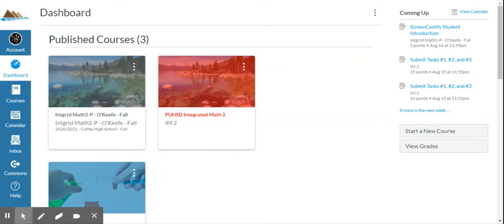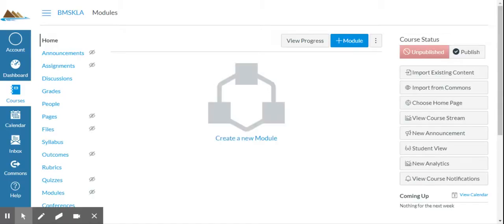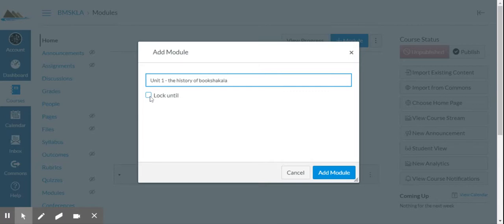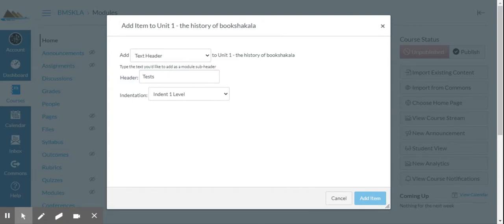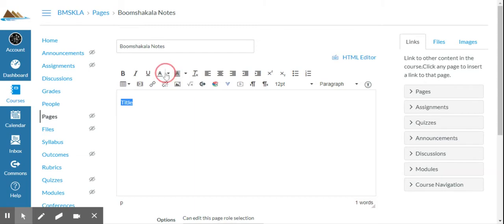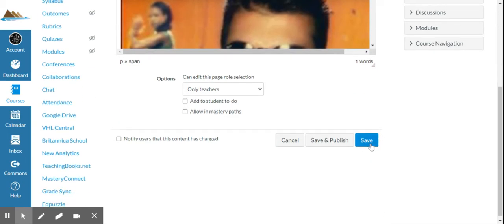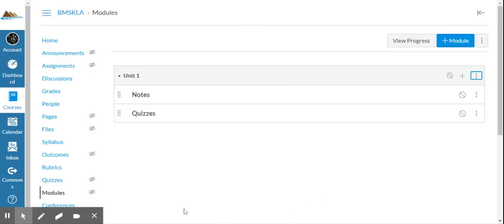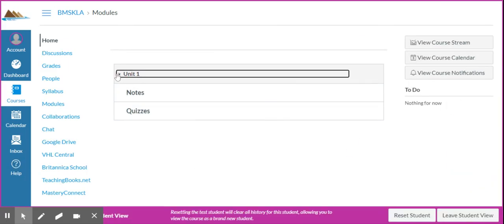Setting up a class and creating modules with content.